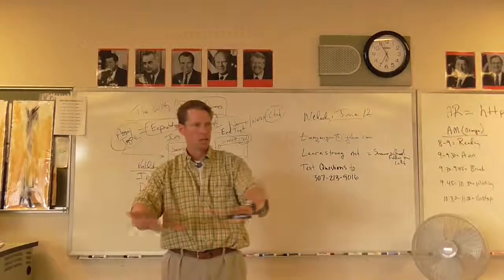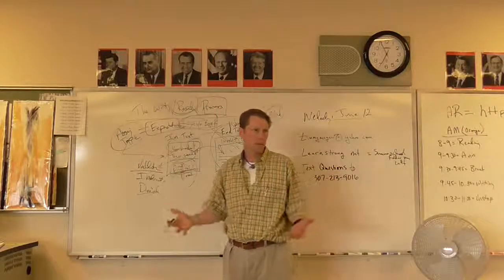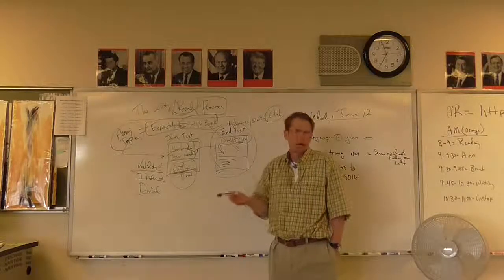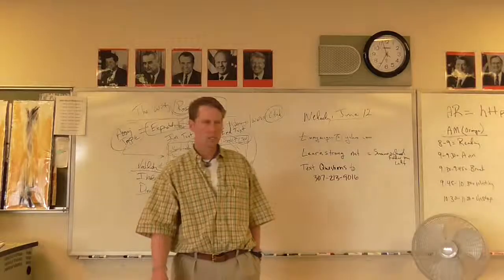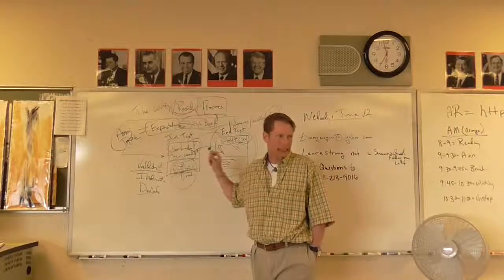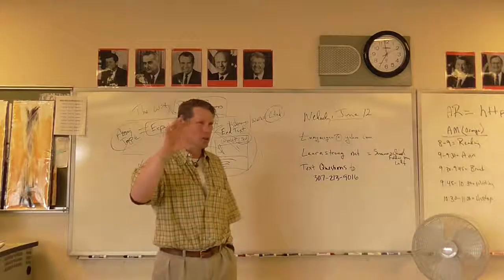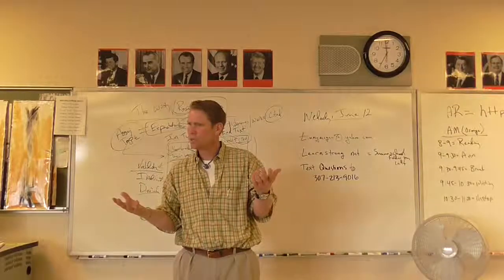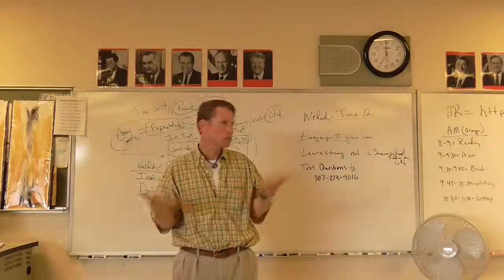NWCC, 1010, Meeting #7,B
Dr. McGee lectures to his 1010 class on the MLA style book